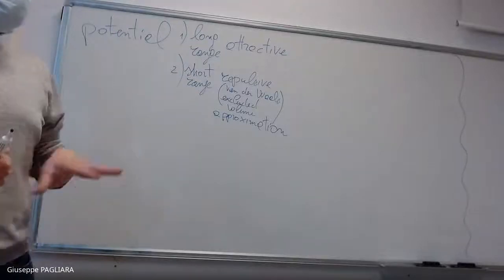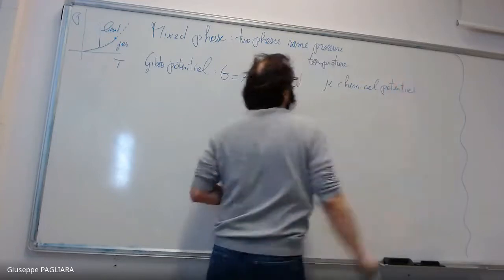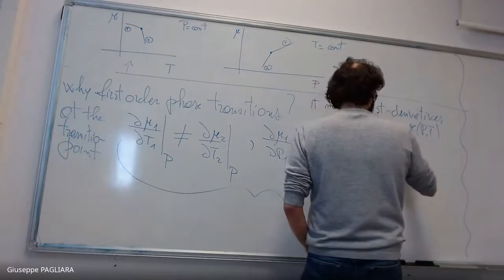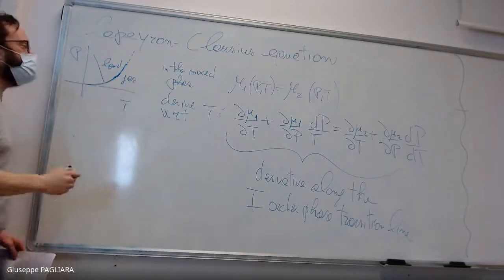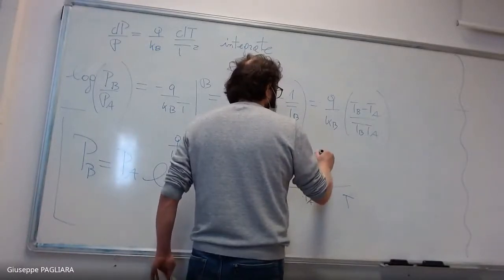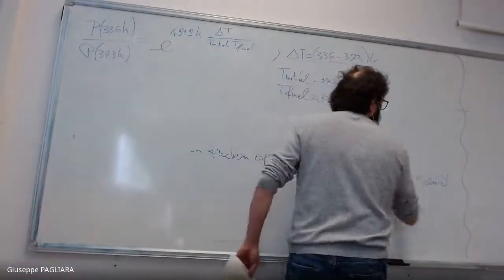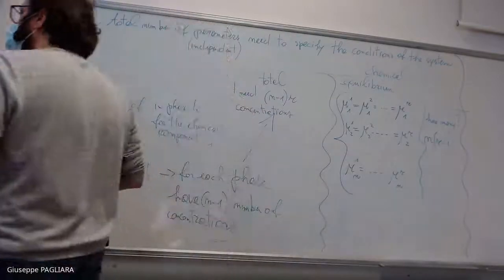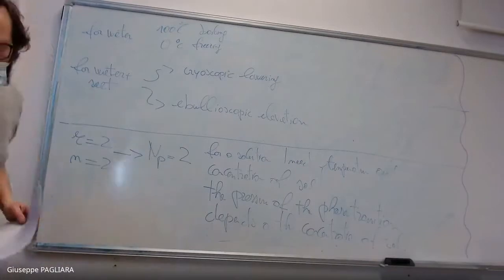Statistical physics (09-03-21)